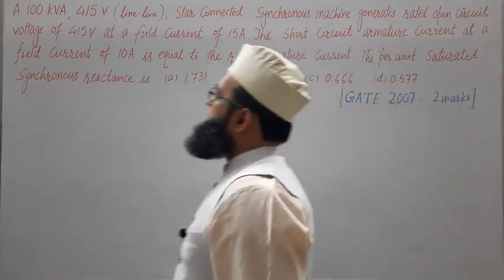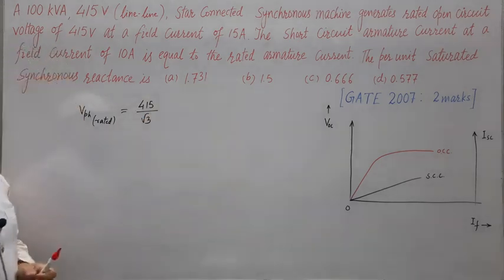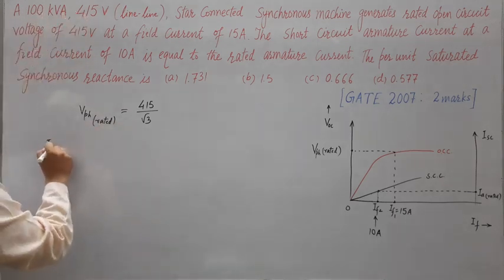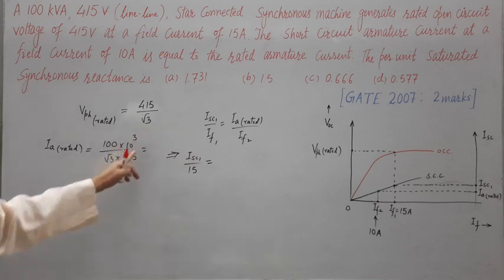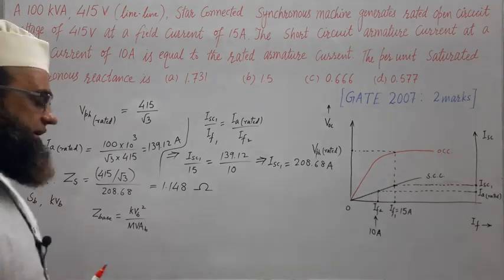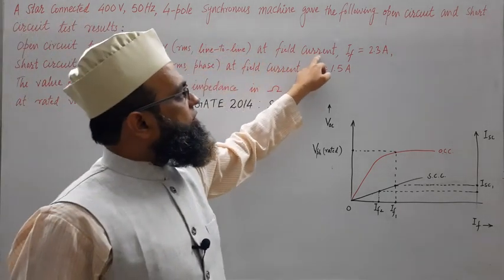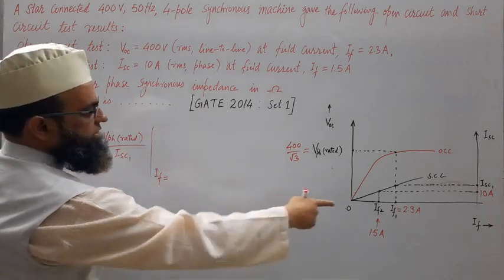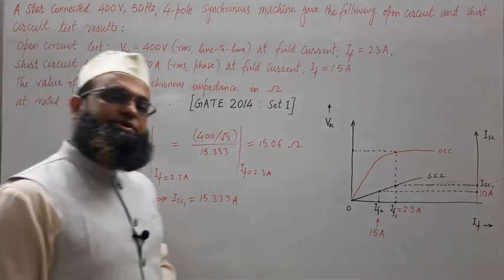Numericals on Synchronous Impedance of an Alternator 480 X 854